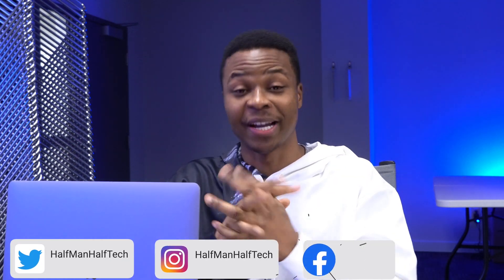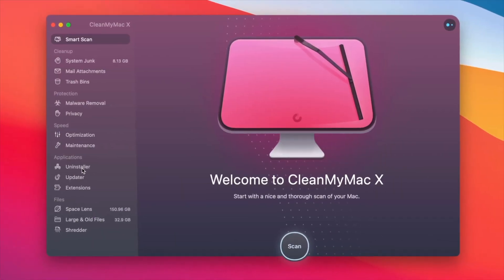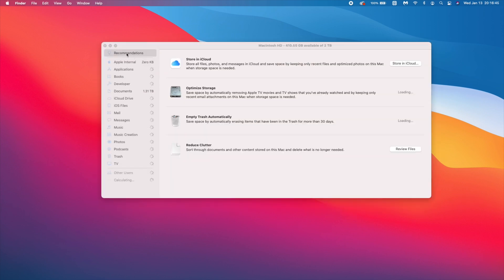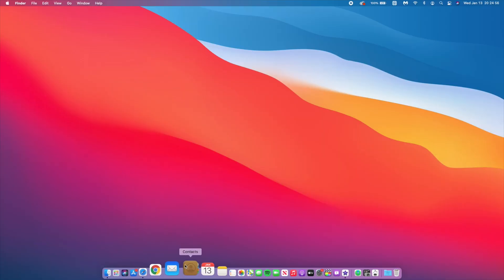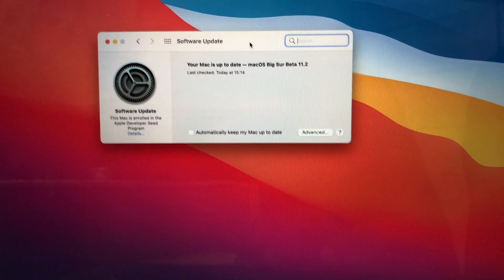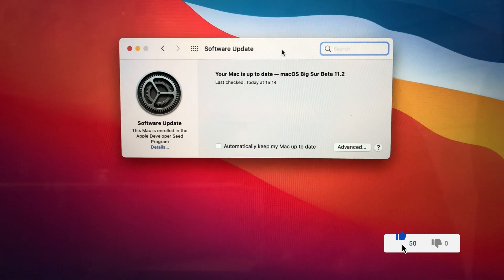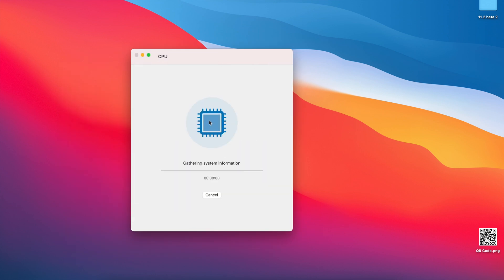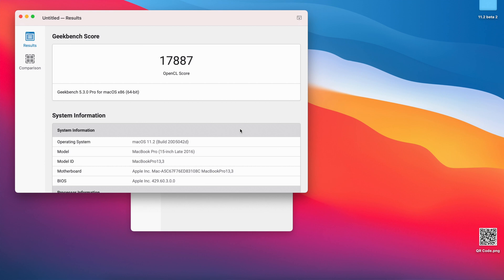macOS Big Sur 11.2 Beta 2 is Out! - What's New?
Today Apple released macOS Big Sur 11.2 Beta 2  to both developers & public beta testers. In this video i review the OS in detail. Enjoy.

Here’s the full list of macOS 11 Big Sur compatible Macs:
2015 and later MacBook
2013 and later MacBook Air
2013 and later MacBook Pro
2014 and later Mac mini
2014 and later iMac
2017 and later iMac Pro
2013 and later Mac Pro